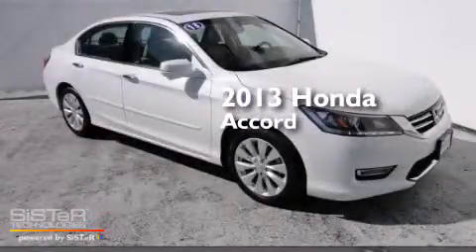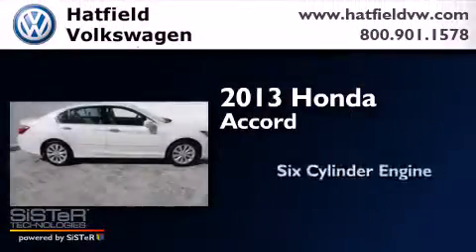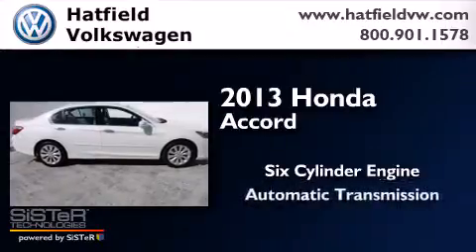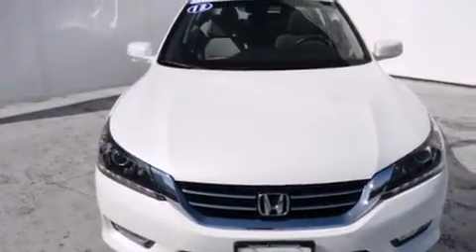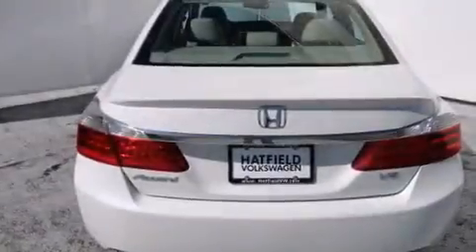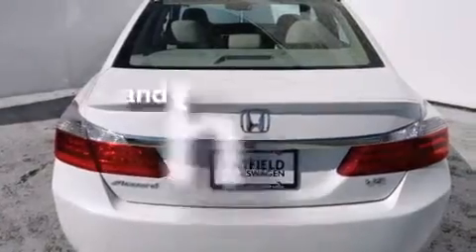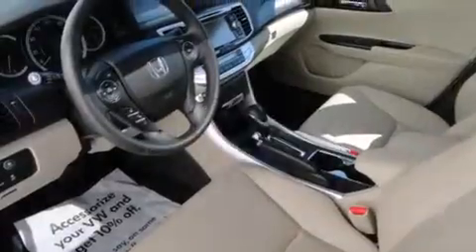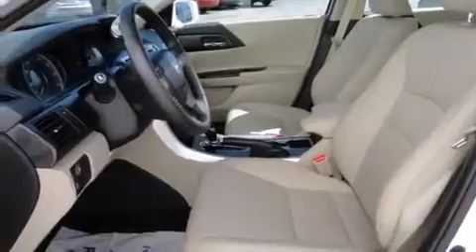2013 Honda Accord Columbus OH 43228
We've been honored to serve the Columbus OH area , we promise that your experience at our dealership will exceed your expectations ! Year : 2013 Make : Honda Model : Accord Engine : 3.5L V-6 cyl Trans . : Automatic Exterior : White Miles : 9,045 Interior : Beige Hatfield Volkswagen 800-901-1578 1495 Auto Mall Drive Columbus , OH 43228 Pre-Owned 2013 Honda Accord Columbus OH